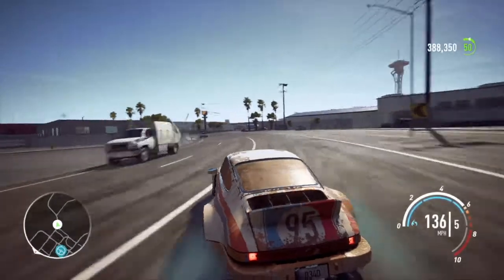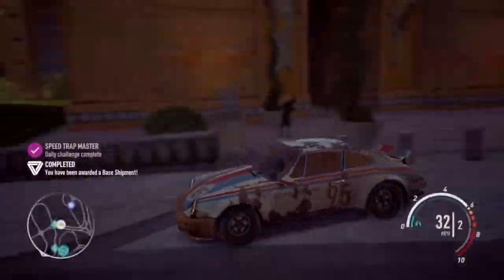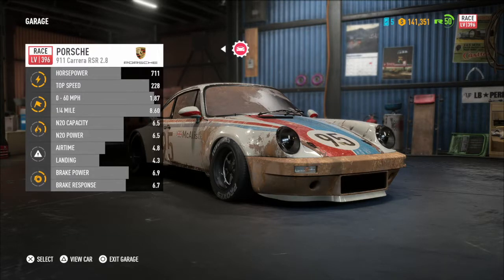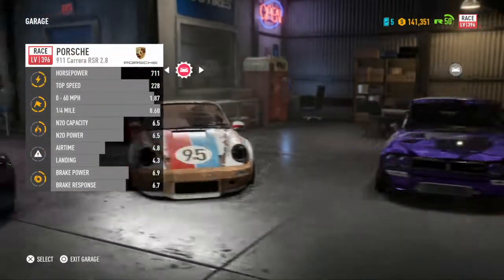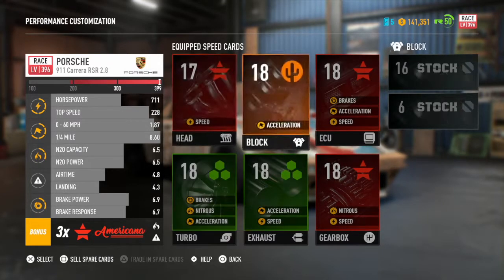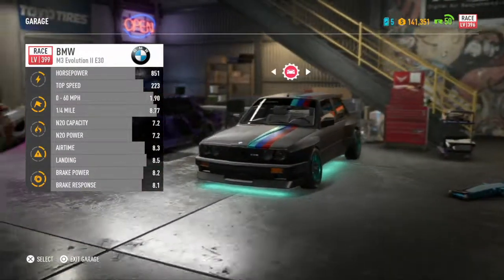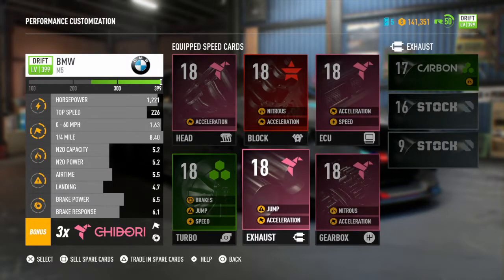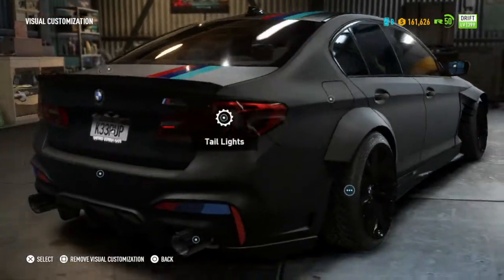NFS PAYBACK Fastest Cars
What's happening guys!

The cars I have shown today are the following:
- Porsche 911 Carrera RSR 2.8 - Race Build
- BMW - Drift Build

Honestly, these cars are insane! You'll rarely loose a speediest but bare in mind it's also down to driving skill within the game.

Please if you have enjoyed feel free to drop a like, comment on how I can improve my content and what you'd like to see next but, don't forget to subscribe :)

Peace!!!